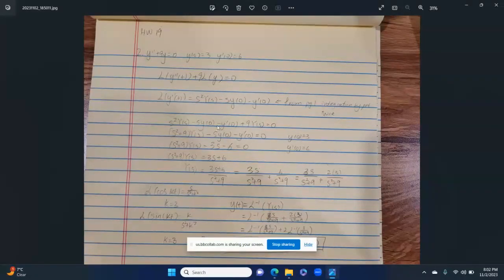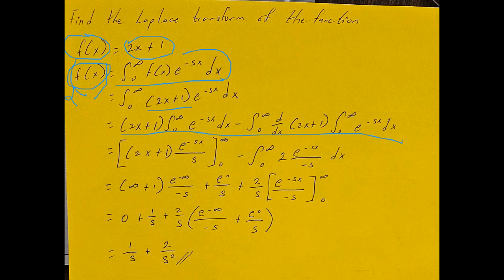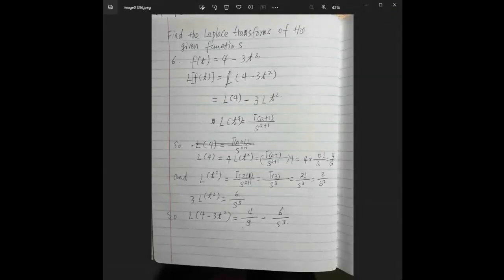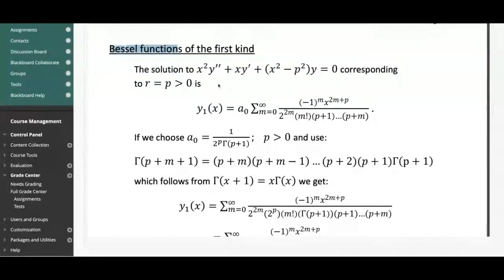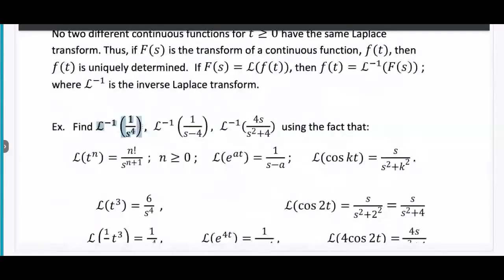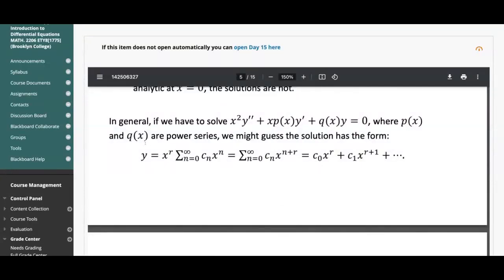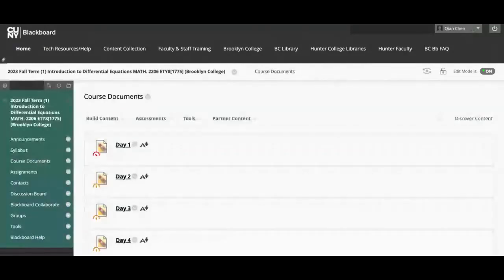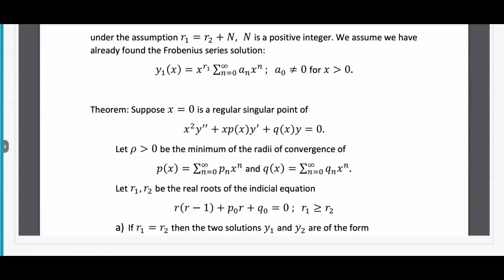Differential Equation Intro - 19